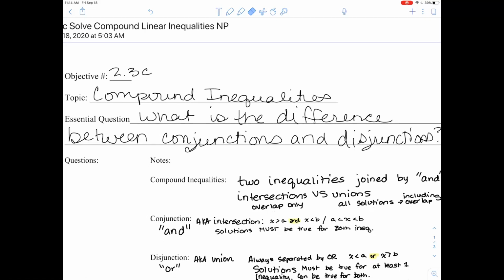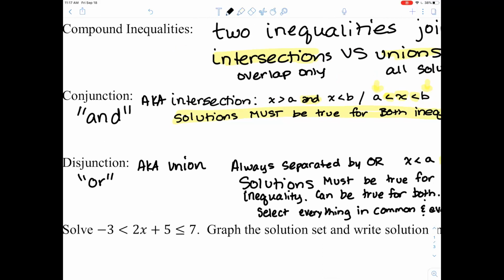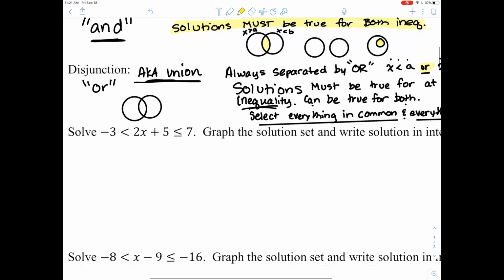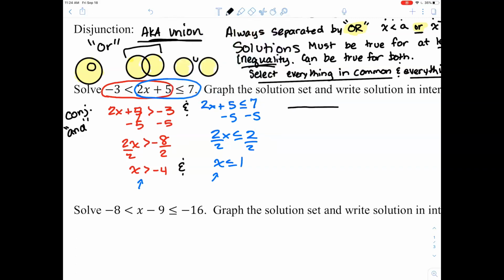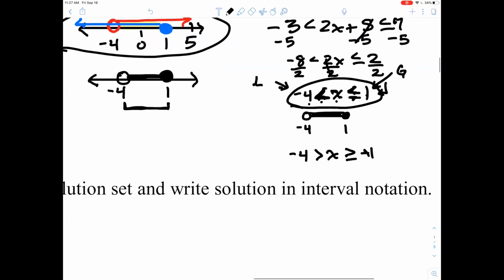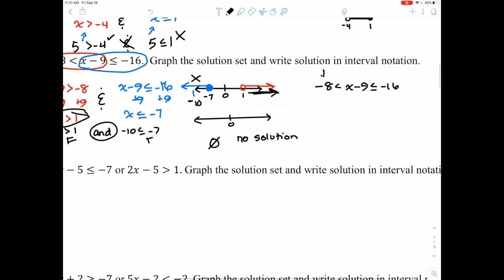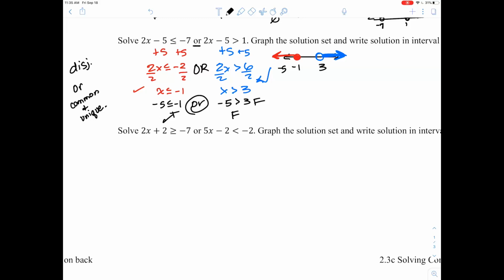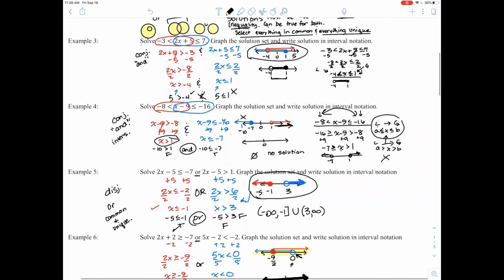2.3c Solve Compound Inequalities